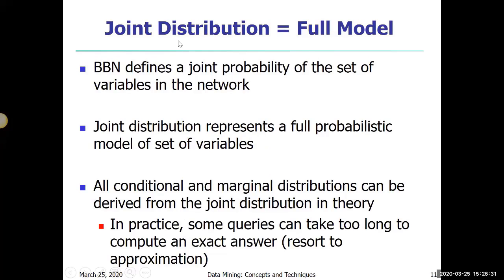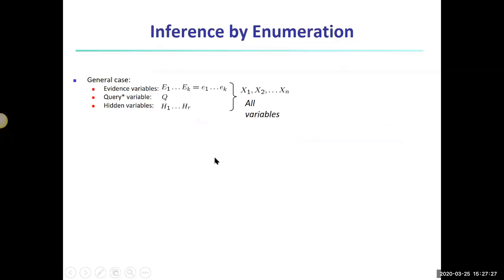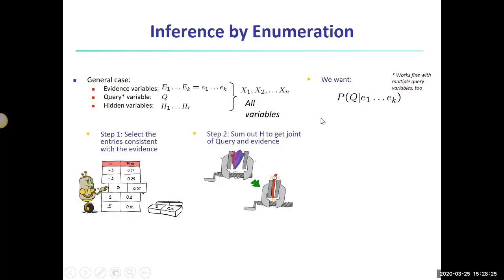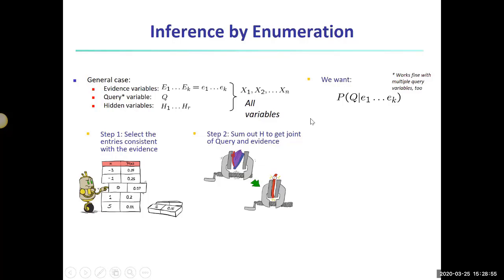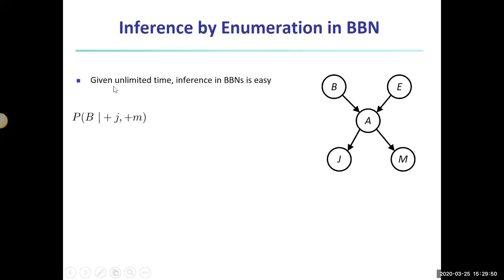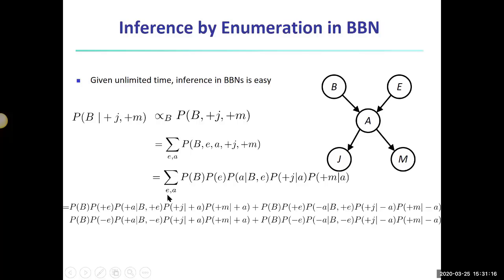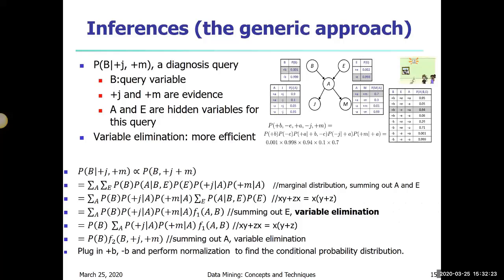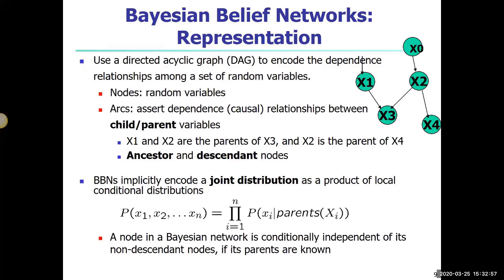Ch 9 BBN inference